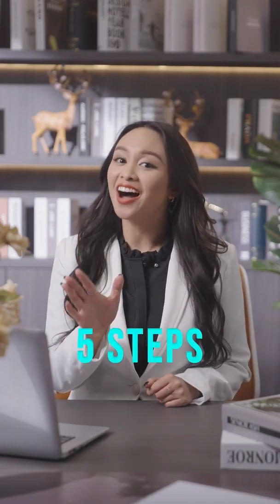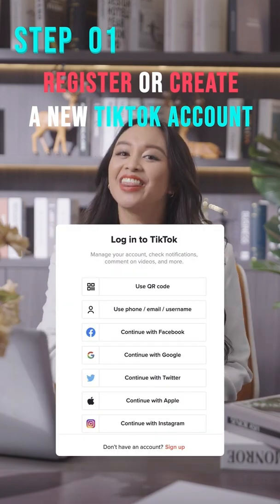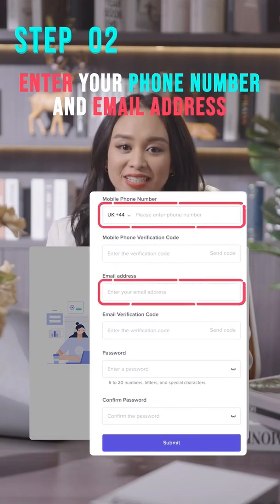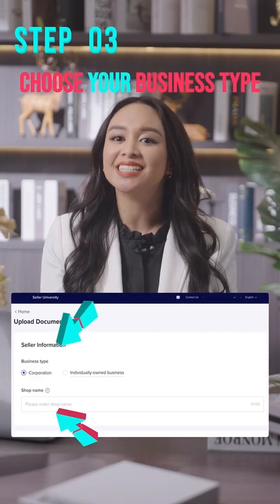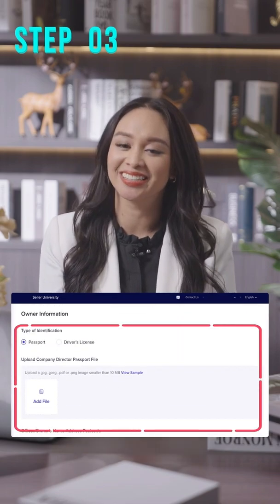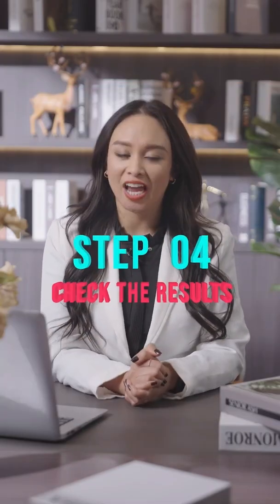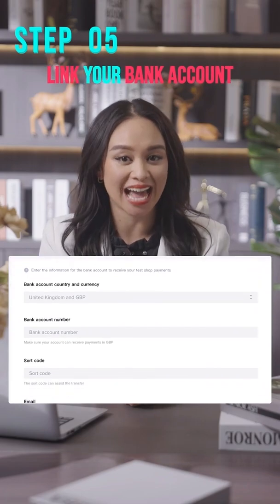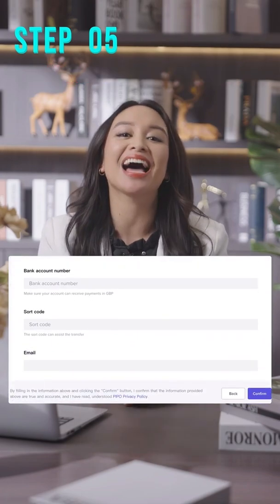Lesson 2 : Step by Step Registration | How to register a TikTok Shop? | TikTok Shop UK Seller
How to register a TikTok Shop? I will training&help you do business on TikTok! Start your own e-commerce business! Make money on TikTok Shop! Digital Marketing! Start to sell your products! Let's get started!

5 steps to become TikTok Shop sellers! Come and check your next e-commerce solution!